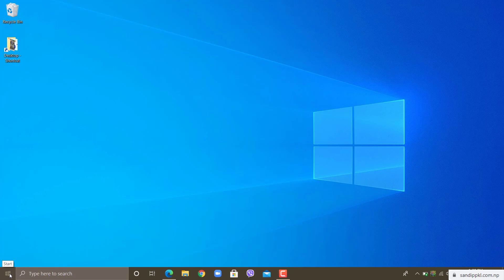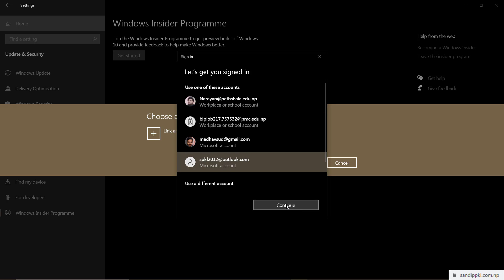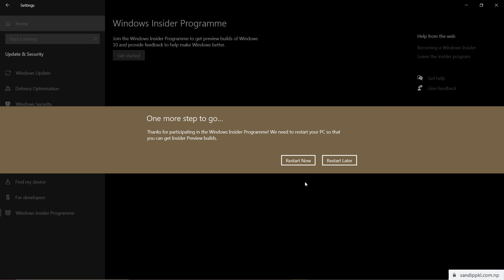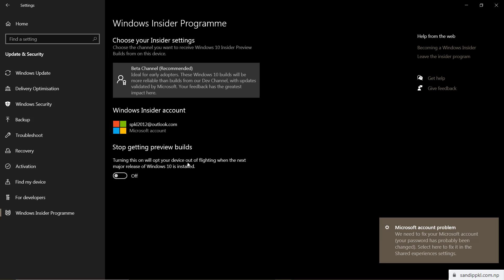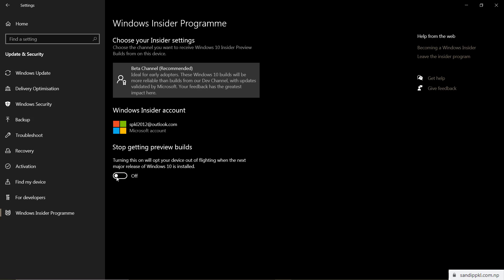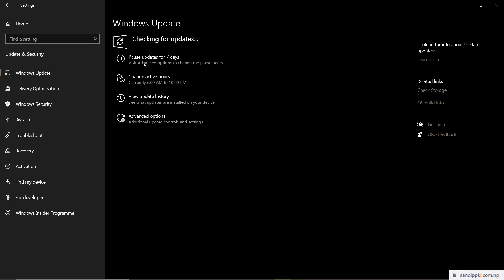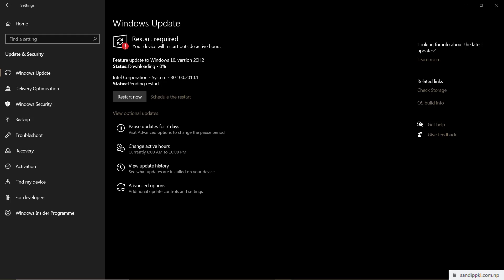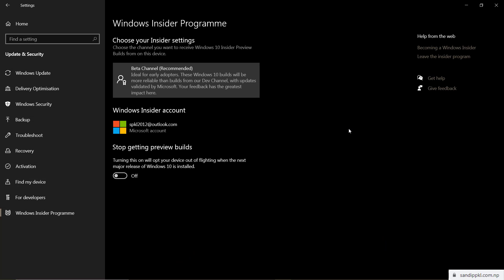How to Join Windows Insider Program? Update to Windows 10 20H2?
In this video you can learn how you can become a Microsoft Windows Insider to get the latest and greatest builds of Windows. It's completely free and is very easy to enroll. How to Join Windows Insider Program? How to get Windows 10 20H2?| Windows 10 Windows Insider Program